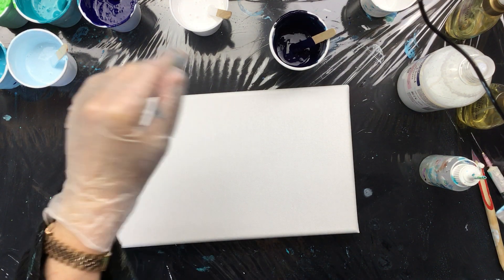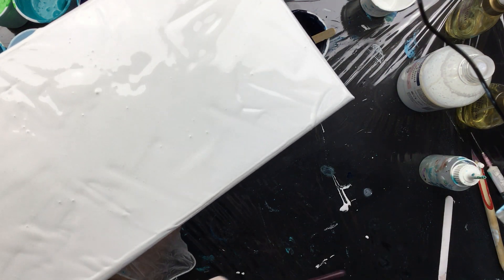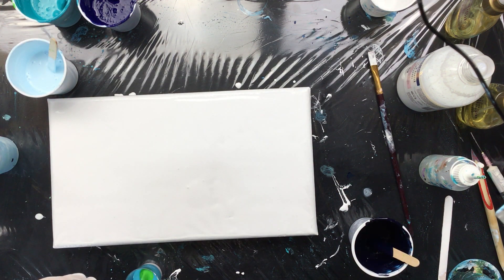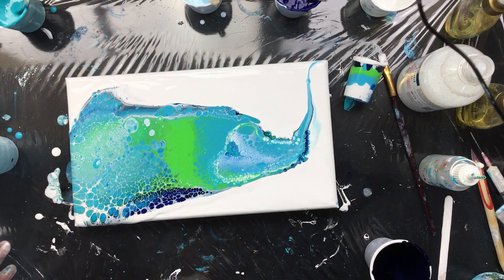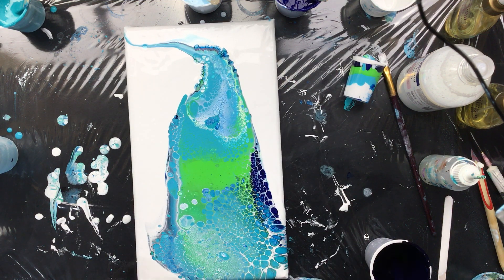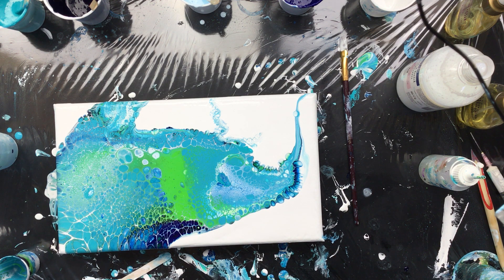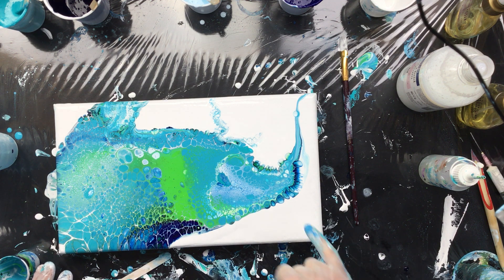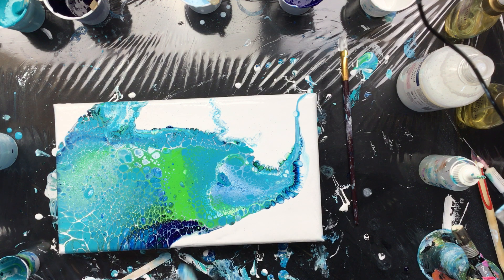( 596 ) Push and pull on a long canvas ( request )